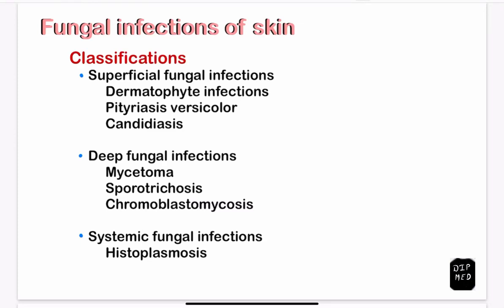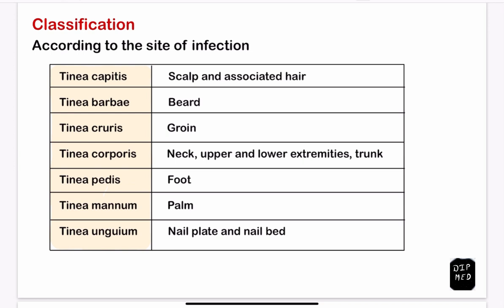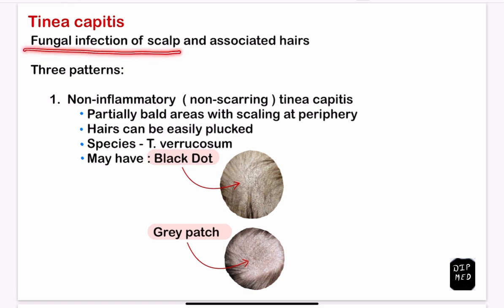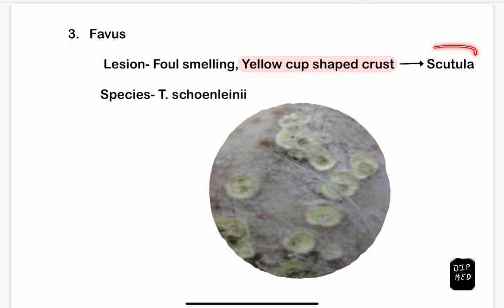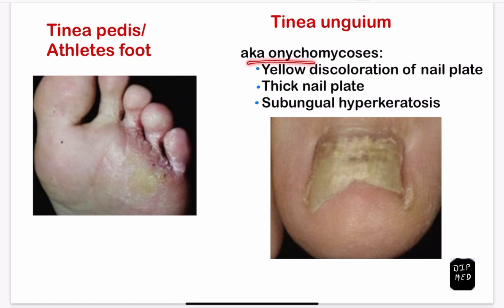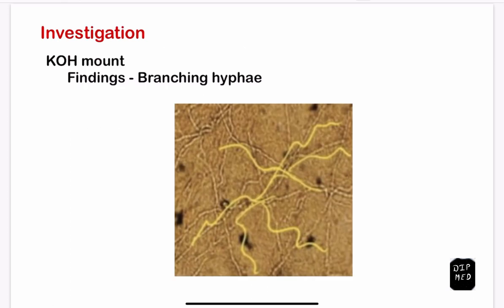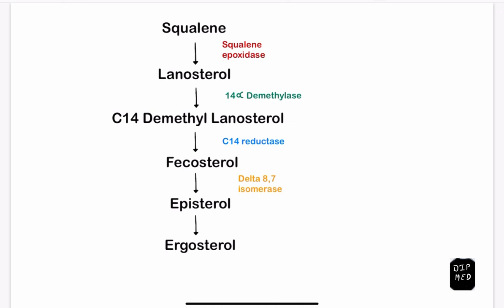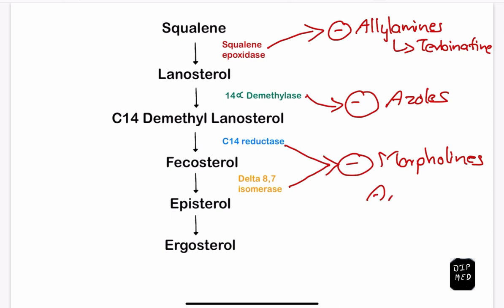Dermatophytes (Ring worm): Superficial fungal infection: Dermatology